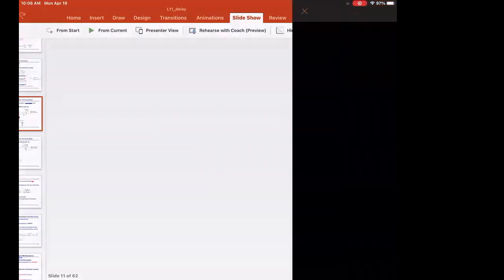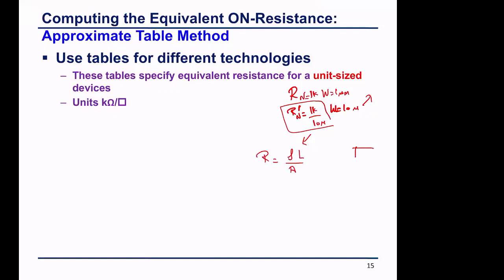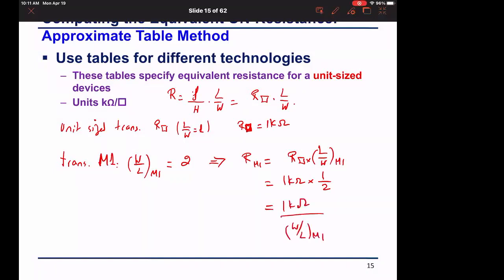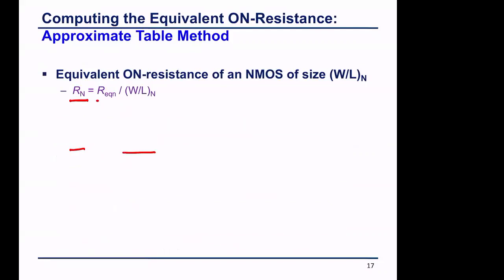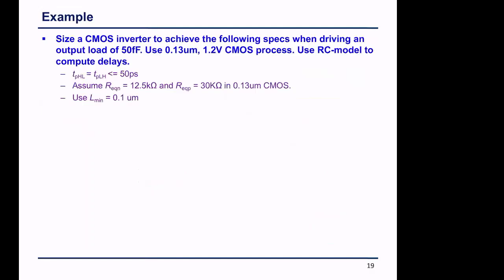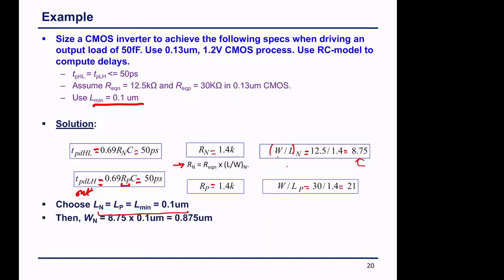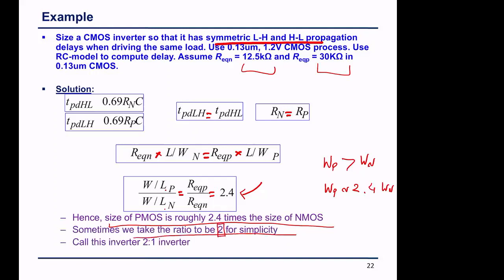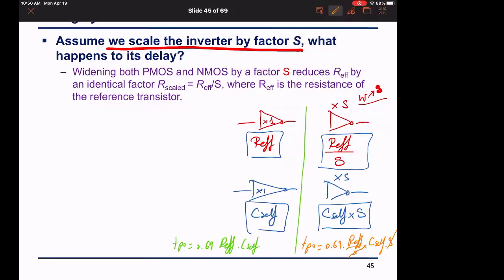Lecture 33 Inverter Delay April 19